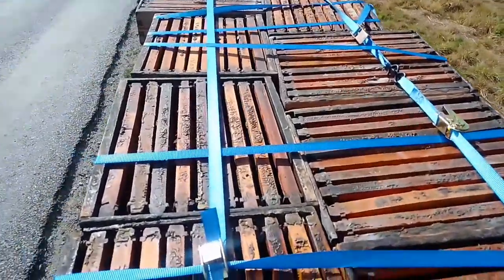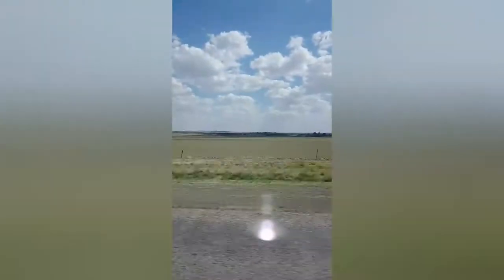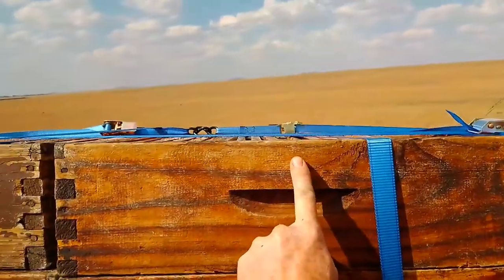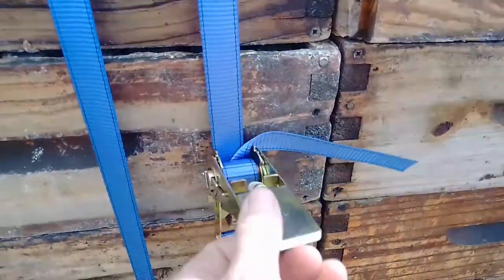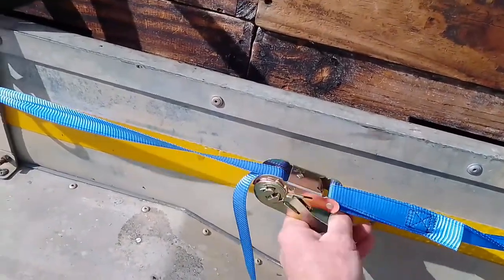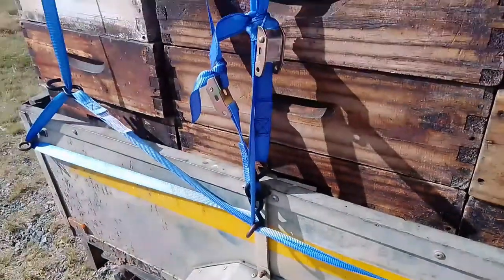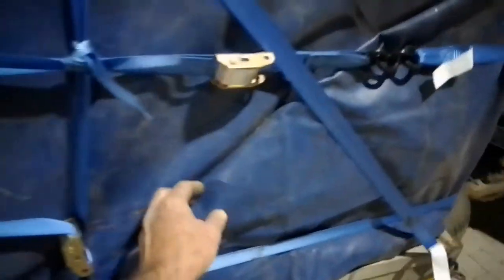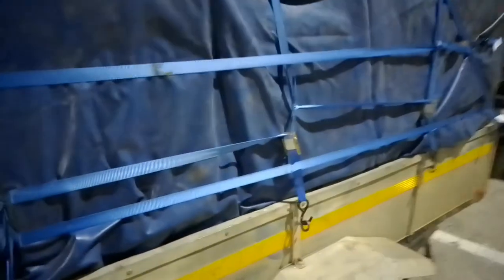What to consider when moving bee boxes over a long distance.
Brian hijacks Queen Bee's video when he transports some supers over a long distance in South Africa. Remember the basics and everything will be ok.